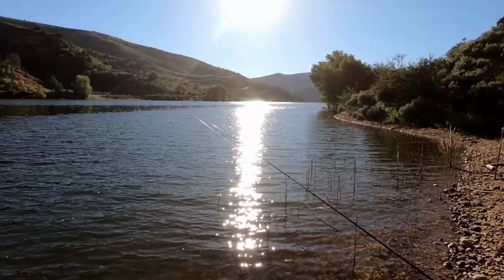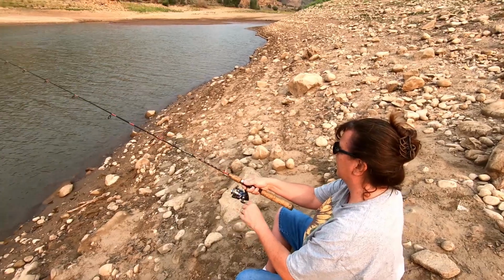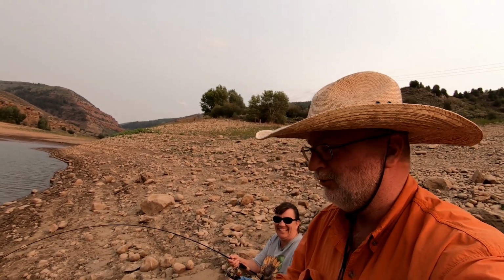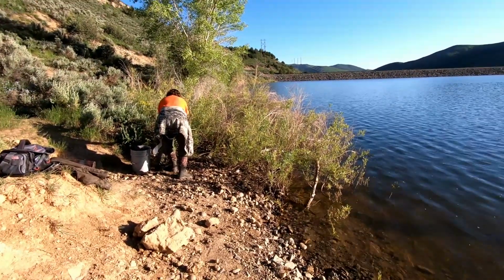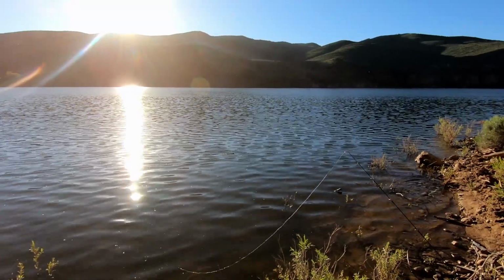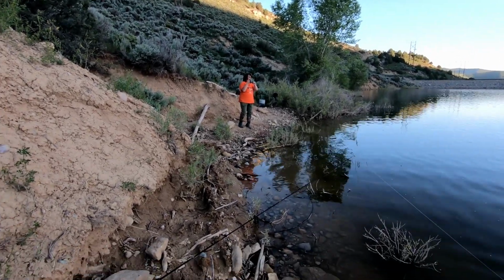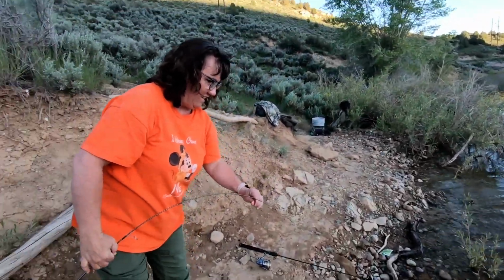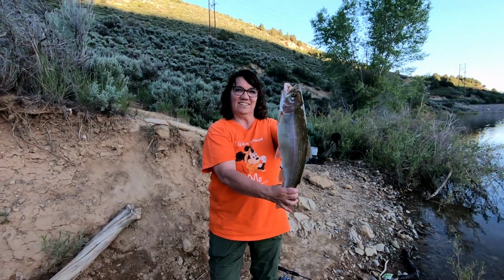Cheap Homemade lures Catch Big Fish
Do you love to bank fish? We do. In this video we are spring fishing highwater  areas for some catfish bait (chubs) and rainbow trout with some homemade pugly bugs we make.. High water brings a new set of challenges to overcome. Lots of new area for the fish to spread-out in. Come along and add to your knowledge while having some fun